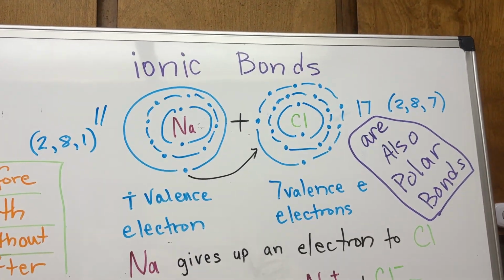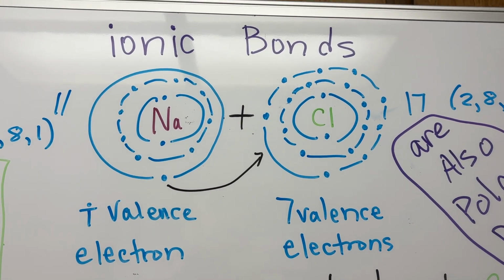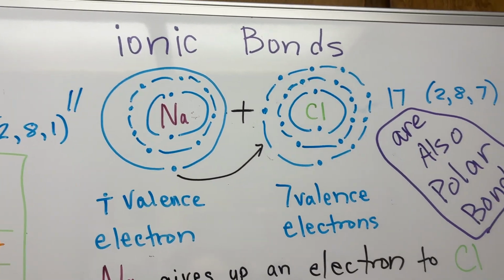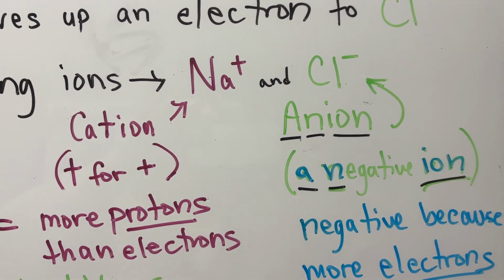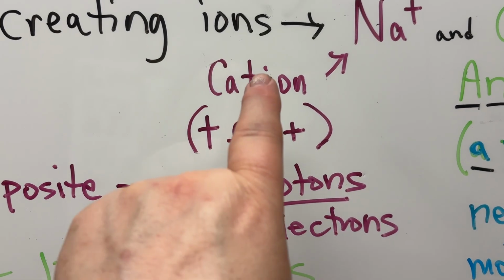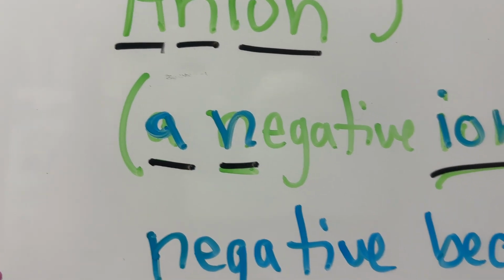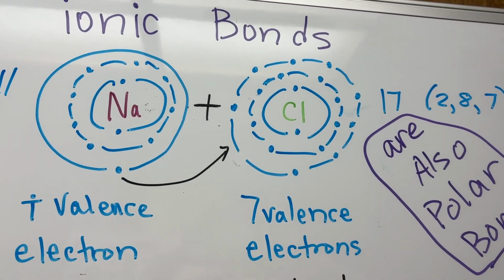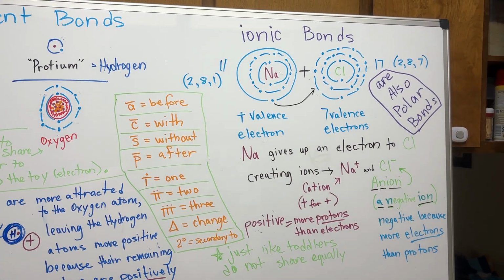July 25, 2026